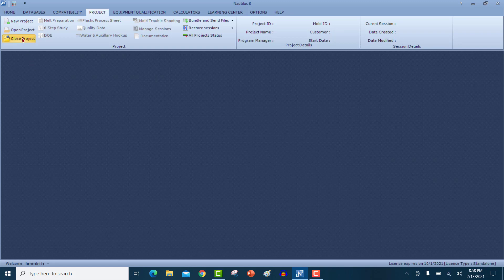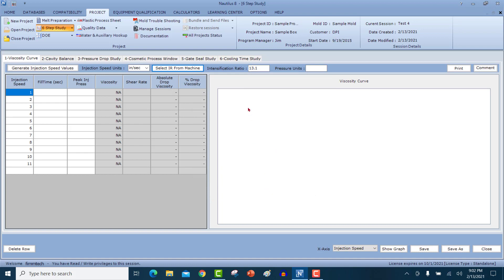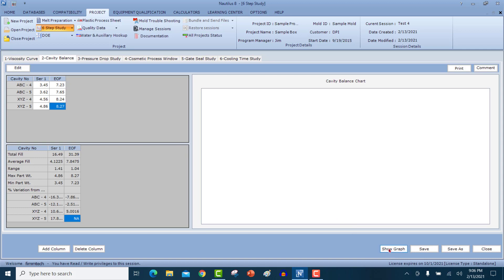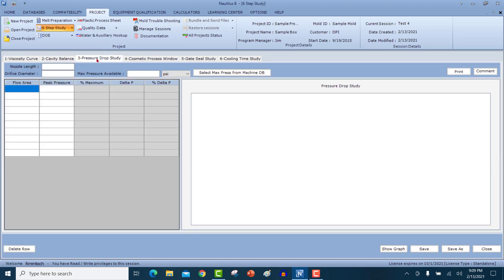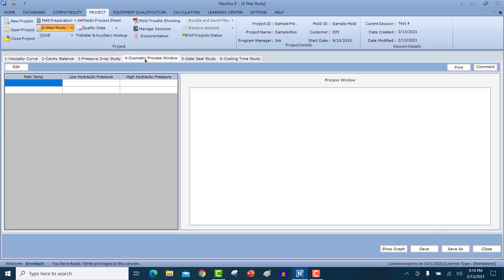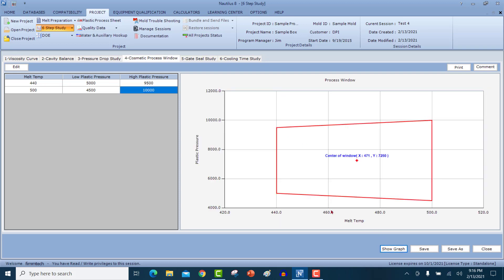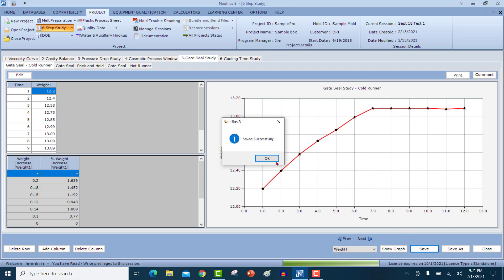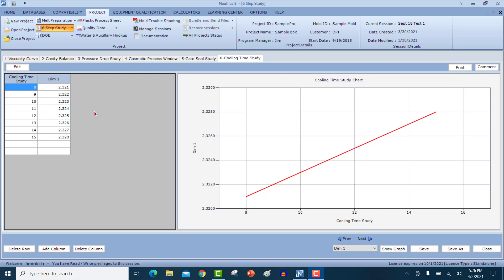6 Step Study AKA as the Scientific Molding Studies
This video is part of the Help File series for the Nautilus Software developed by FimmTech Inc for Process Development in Injection Molding. This video will demonstrate how how to use the 6-Step Study module also known as Scientific Molding. for more info.